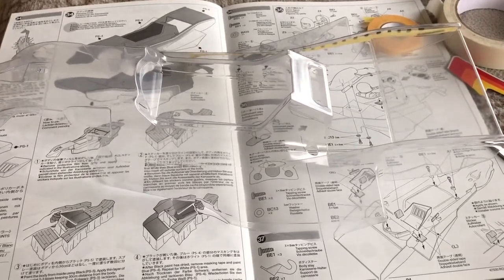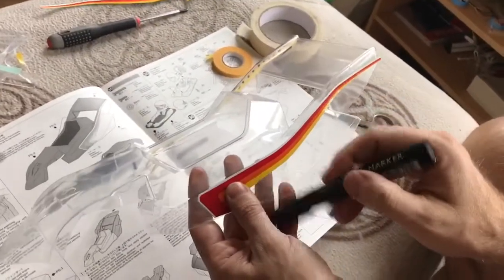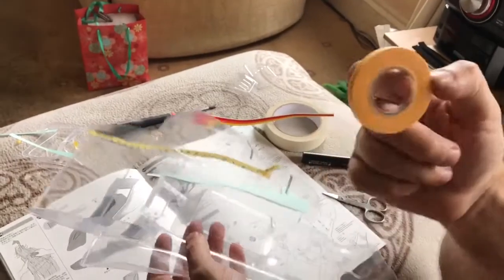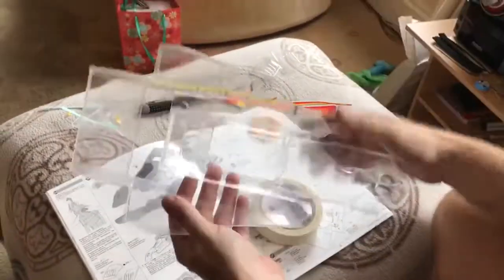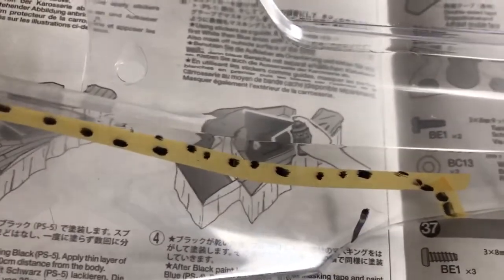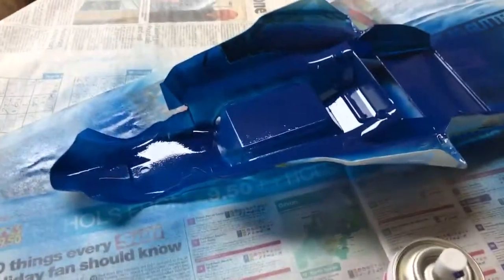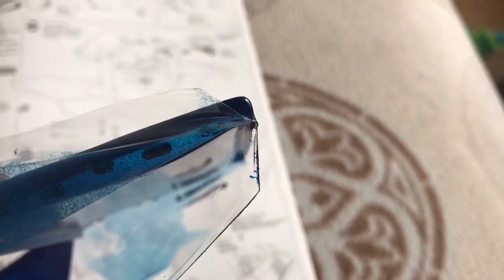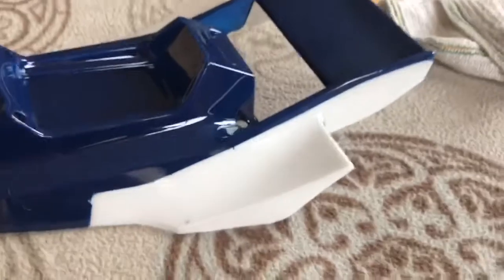How to Paint the Tamiya Bigwig Shell...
In this video we look at How to Paint the Tamiya BigWig RC Buggy Shell...